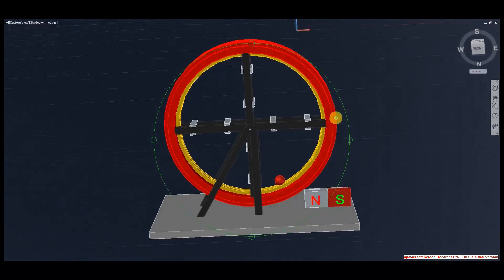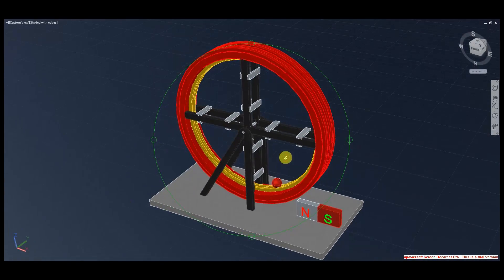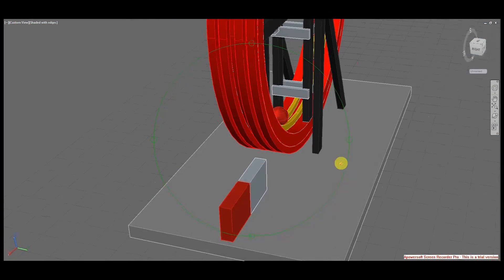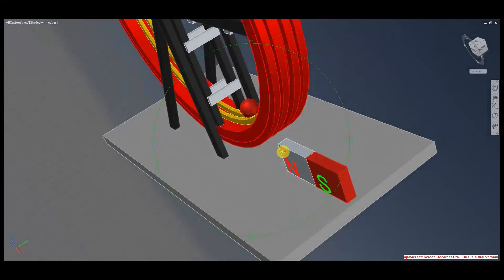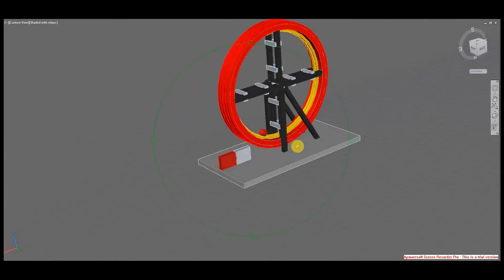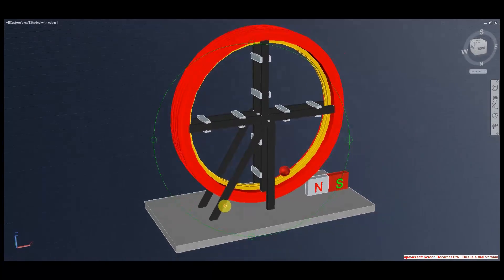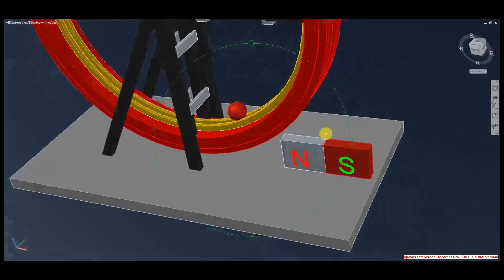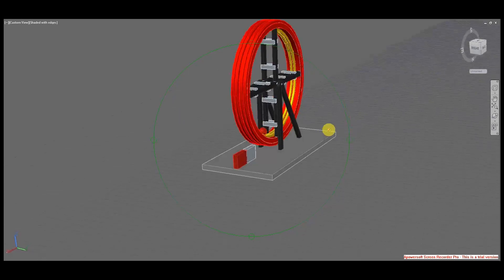Free Energy - Interesting perpetual motion machine